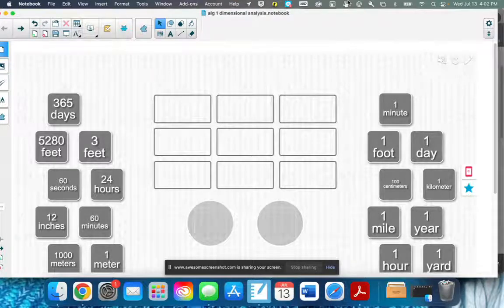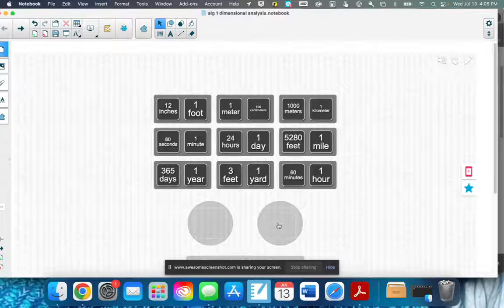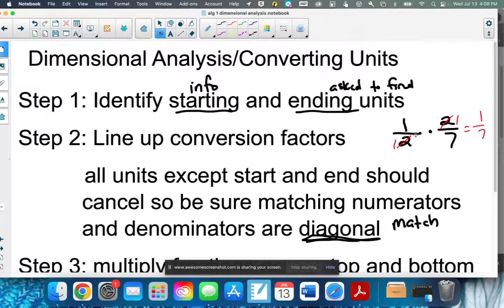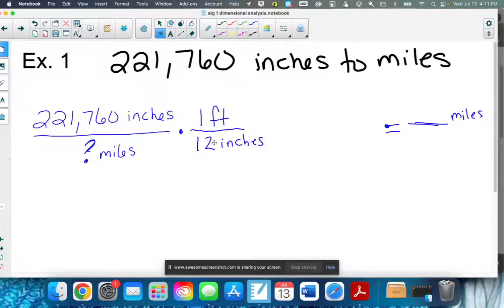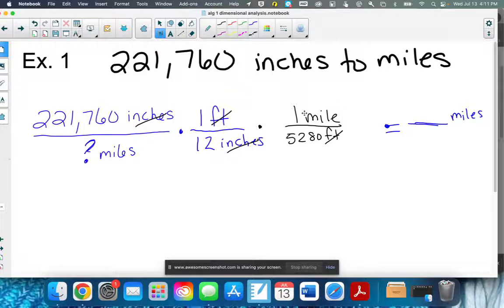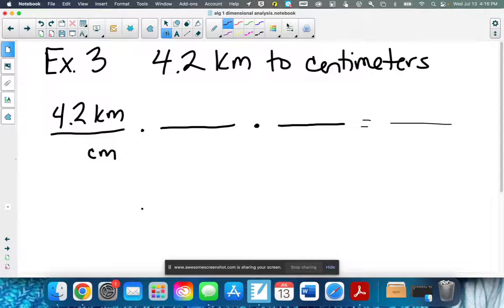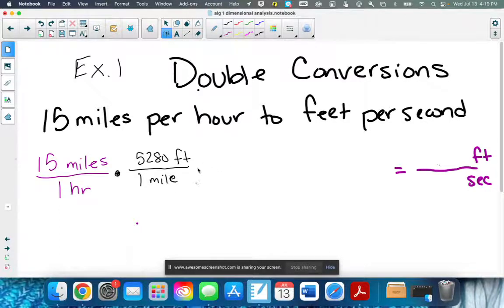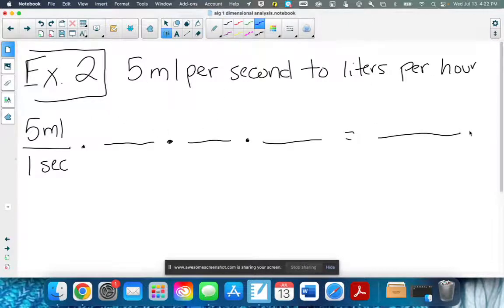#11 Dimensional Analysis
Algebra 1 Topic - covering one and two unit dimensional analysis